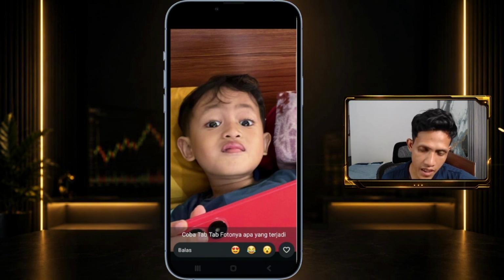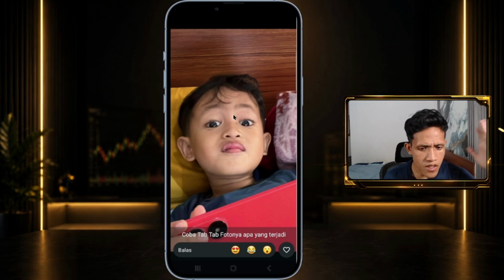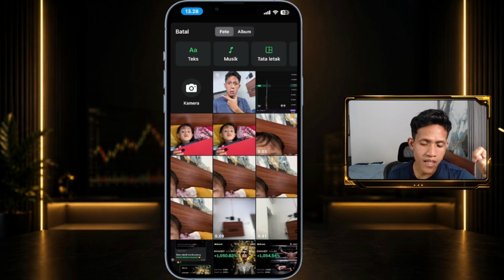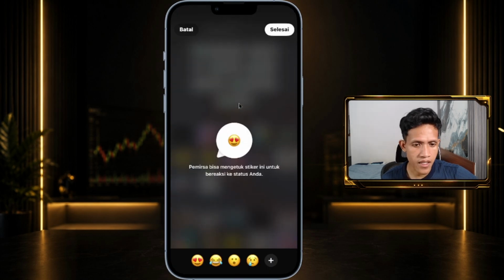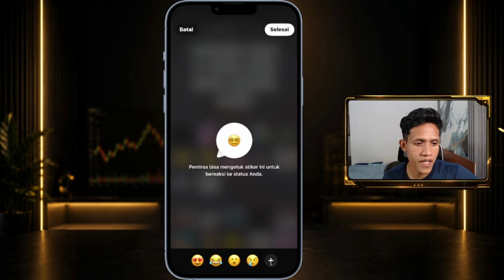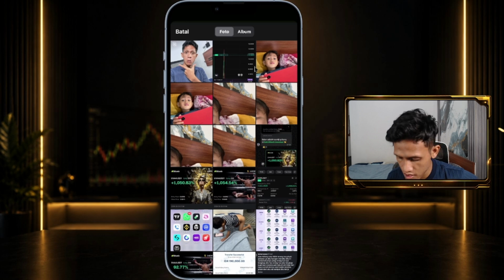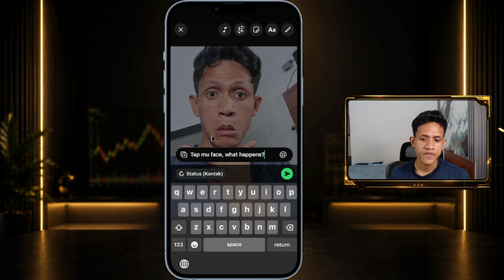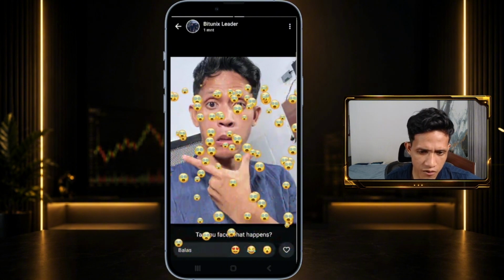SECRET WHATSAPP TRICK 2026, 99% DON'T KNOW THIS 🔥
Did you know WhatsApp has hidden features that most users never discover? 🤯

In this video, you'll learn an amazing WhatsApp trick that can make your messaging experience faster, smarter, and more efficient. Watch until the end and see if you're part of the 1% who already knew this secret!

📱 Works on most devices
⚡ Useful WhatsApp tips & tricks